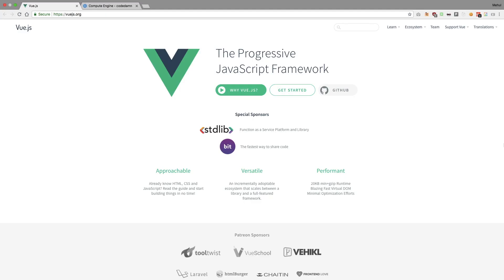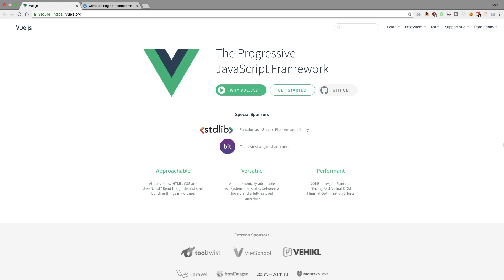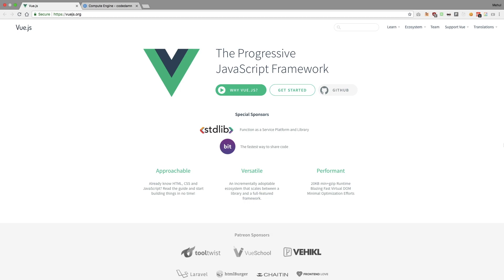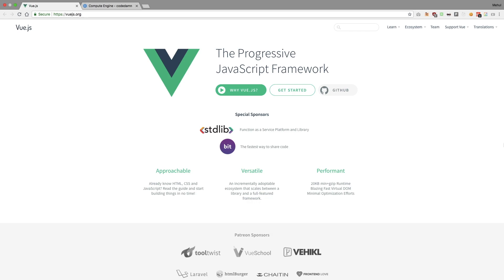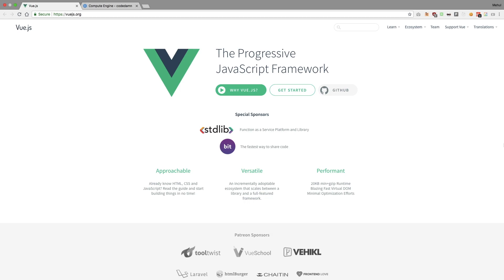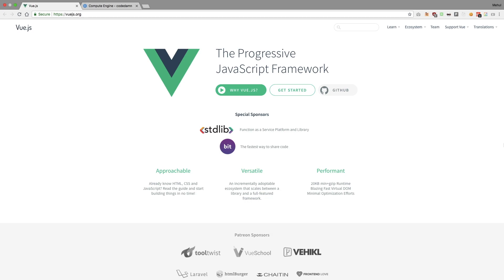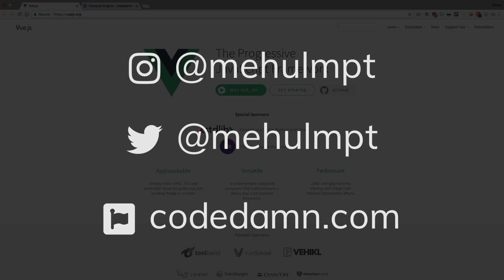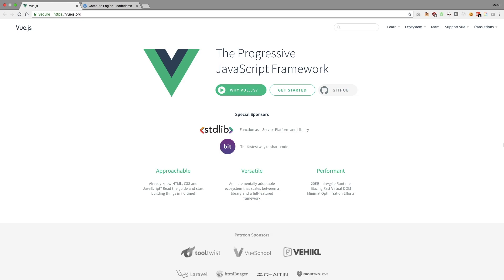VueJS Tutorial 1: Introduction To Vue (and should you go with React/Angular?)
This is a detailed web series for VueJS framework of JavaScript. We'll see what's unique about VueJS and create some awesome and cool VueJS projects in this web series